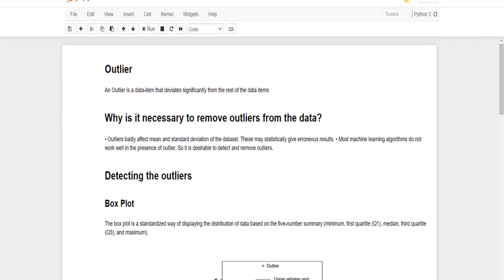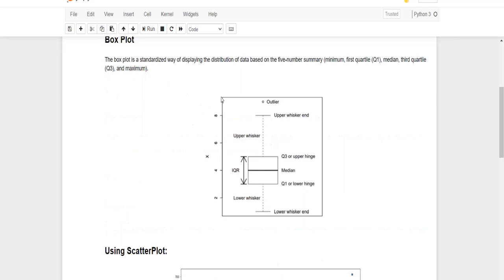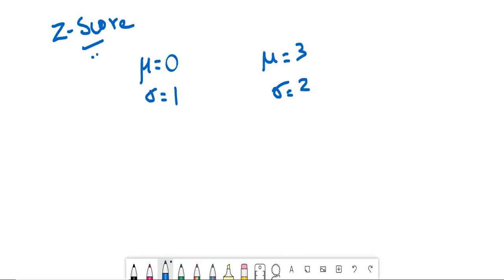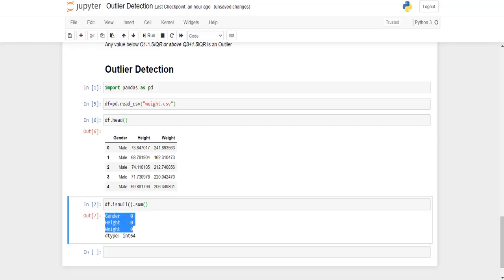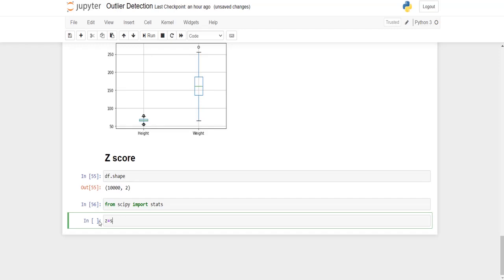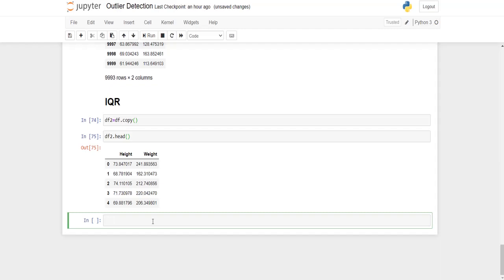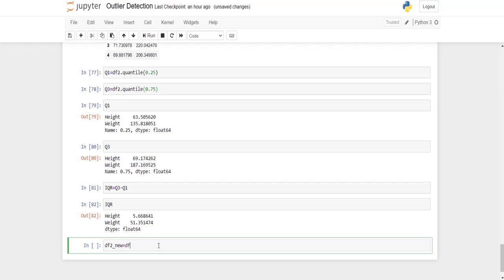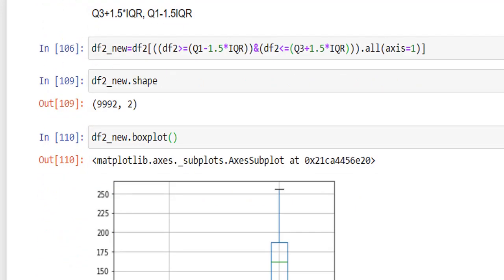Outlier detection||Outlier Removal||Python